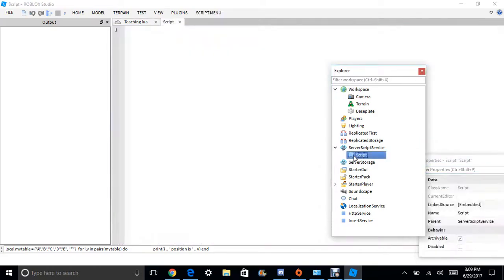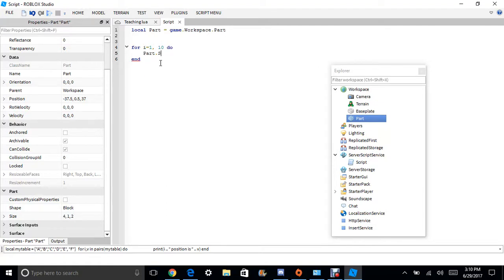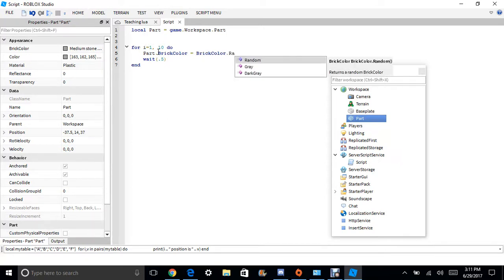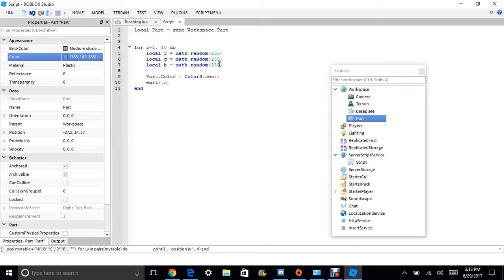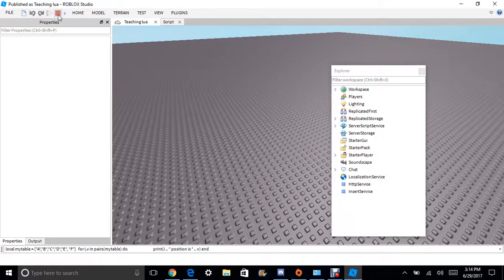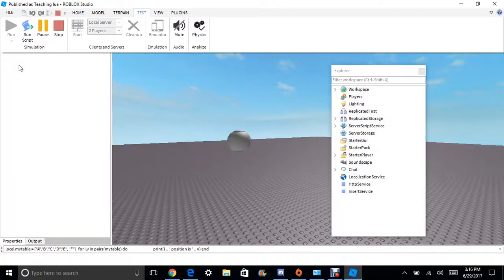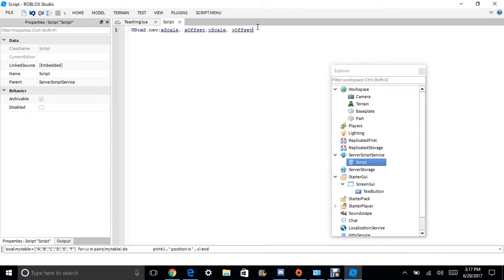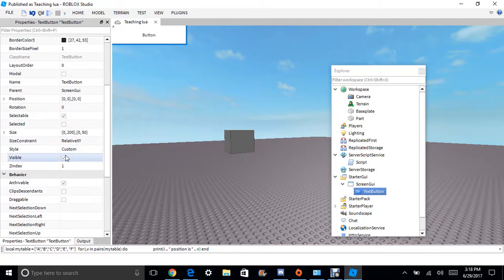Roblox Scripting Tutorial - Properties